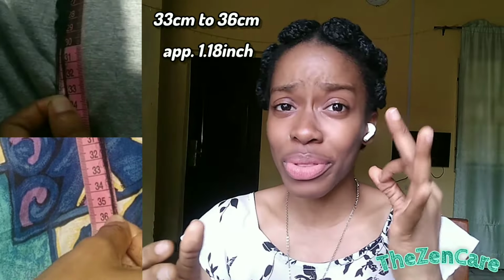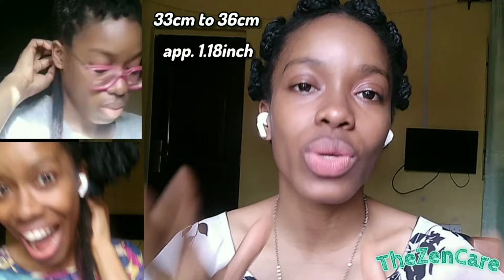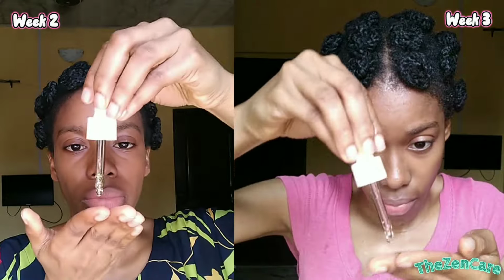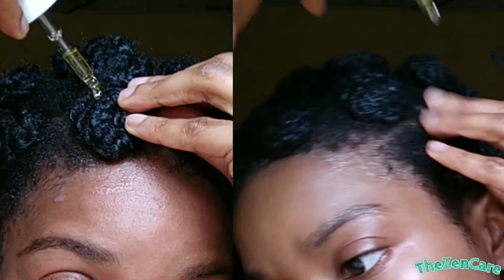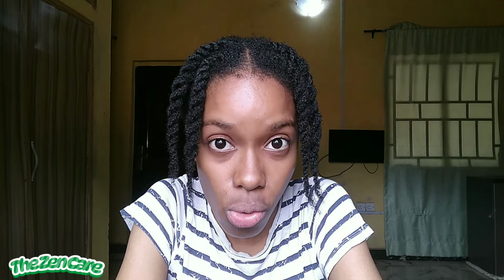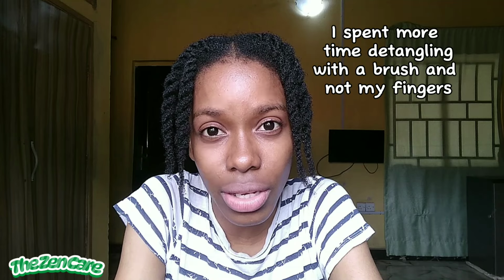I tried the INVERSION METHOD for faster hair growth|Type 4 |Hair growth challenge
I shared in this video how I did the inversion method in my monthly hair challenge.

I share the journey and the result in this video and if the inversion method is something you need to add to your hair routine or not.